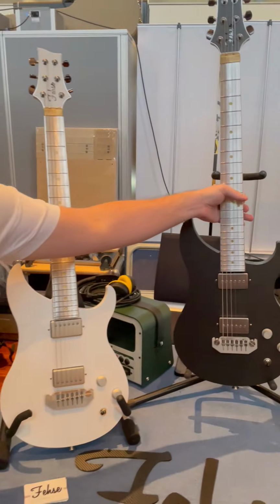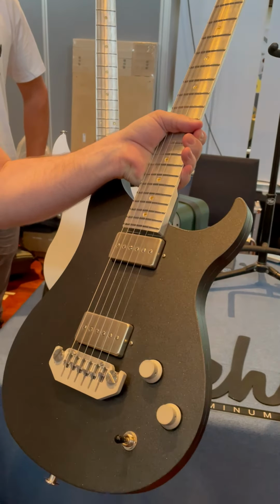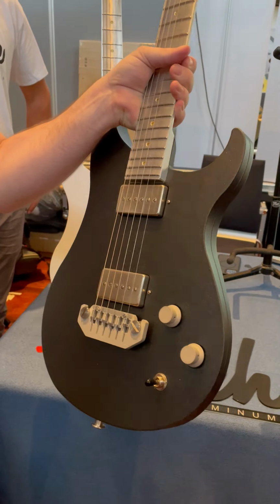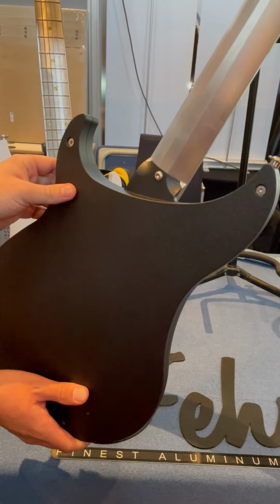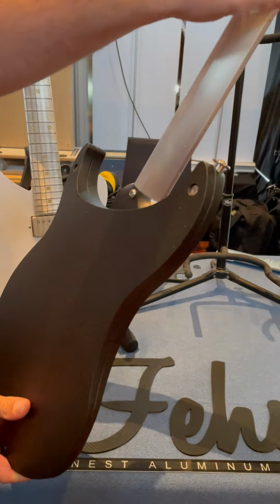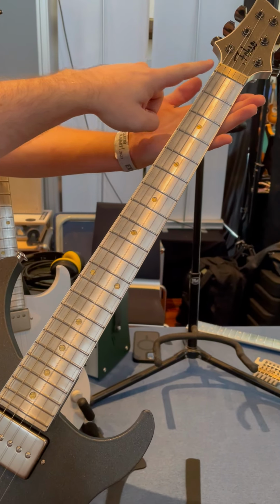Guitar Summit 2023 Fehse Guitars